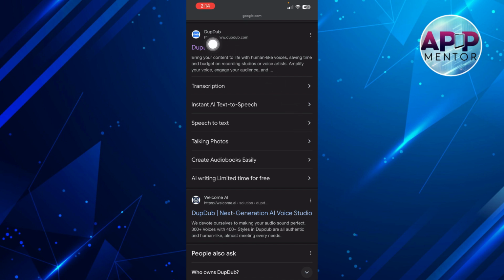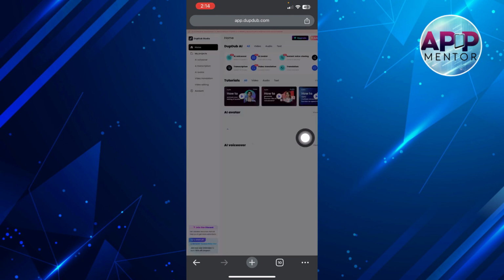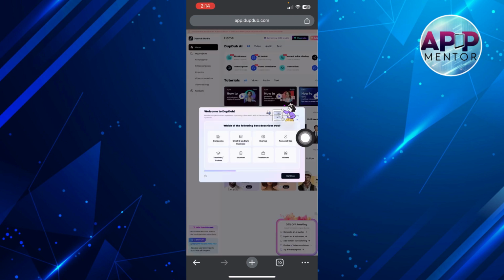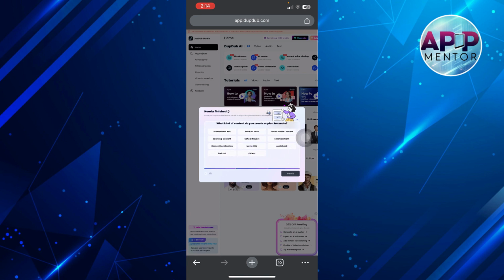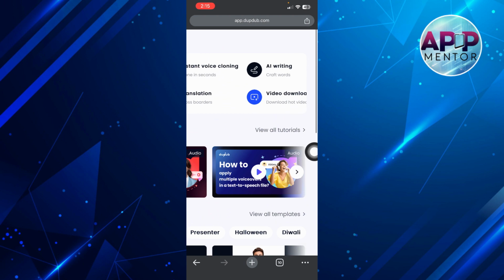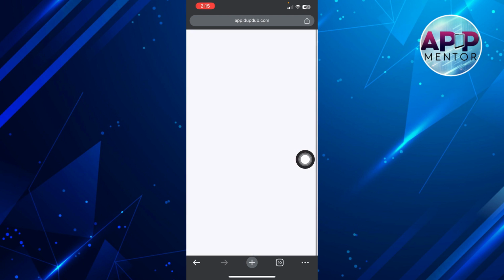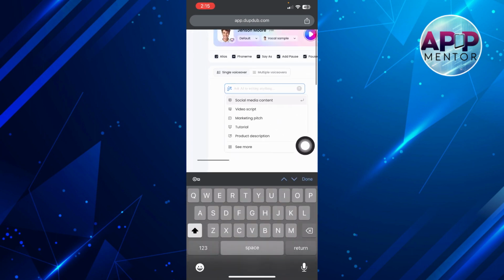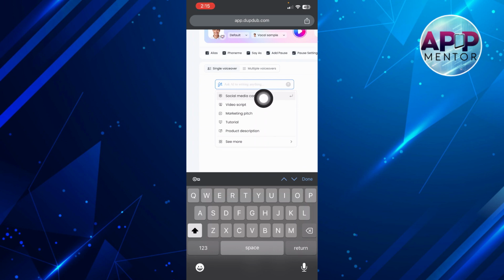How To Write A Script In DupDub Studio (2024)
Scriptwriting Simplified: Master DupDub Studio

In this video, I’ll walk you through the scriptwriting features of DupDub Studio. Learn how to craft compelling narratives and dialogue that bring your digital creations to life. Whether you’re a beginner or a seasoned writer, this tutorial will enhance your scriptwriting skills for any project.

✅ TimeStamp

00:00 Intro 00:10 Navigating DupDub Studio Interface 00:30 Writing Your First Script 00:50 Formatting and Editing Tips 01:10 Finalizing and Exporting Your Script